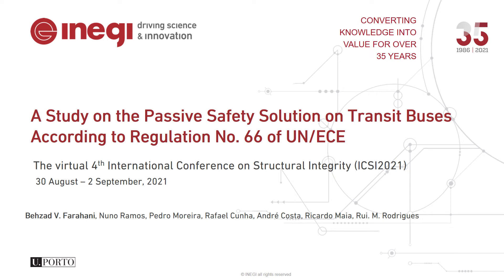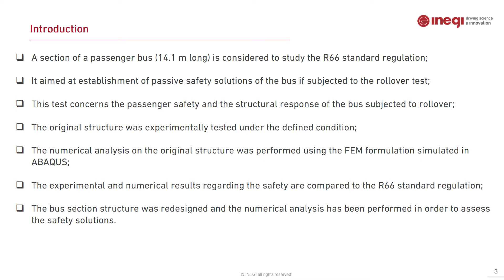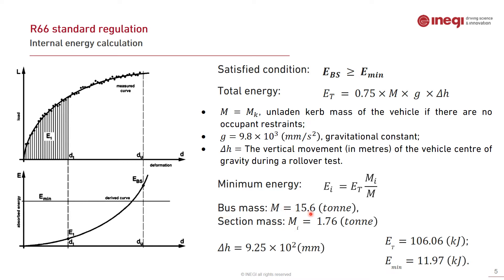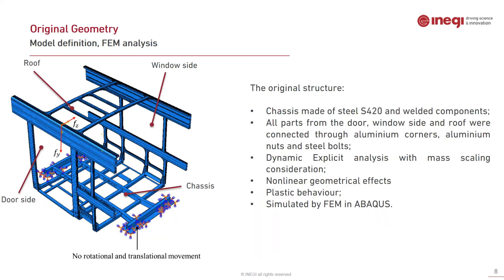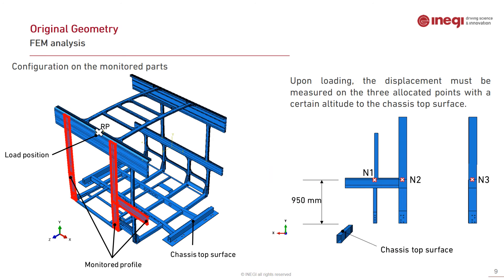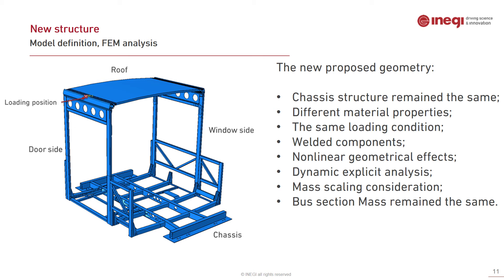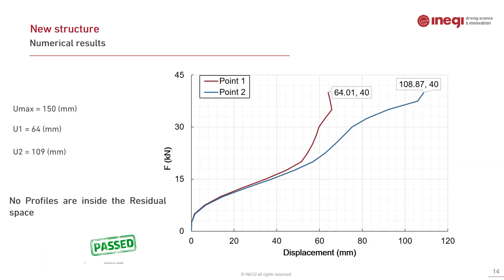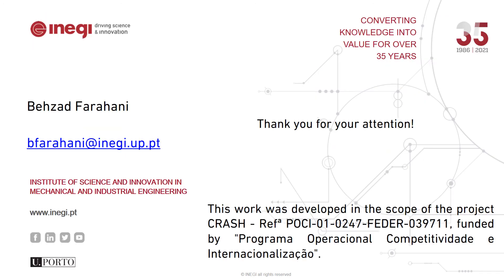142 - A Study on the Passive Safety Solution on Transit Buses According to Regulation No. 66 of ...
A Study on the Passive Safety Solution on Transit Buses According to Regulation No. 66 of UN/ECE
Behzad V. Farahani1, Nuno V. Ramos1, Pedro M. G. P. Moreira1, Rafael Cunha2, André Costa2, Ricardo Maia2, Rui. M. Rodrigues2
1INEGI – Institute of Science and Innovation in Mechanical and Industrial Engineering, Campus of FEUP, R. Dr. Roberto Frias 400, 4200-465 Porto, Portugal
2CaetanaBus – Av. Vasco da Gama, 1410, 4431-901 Vila Nova de Gaia, Portugal